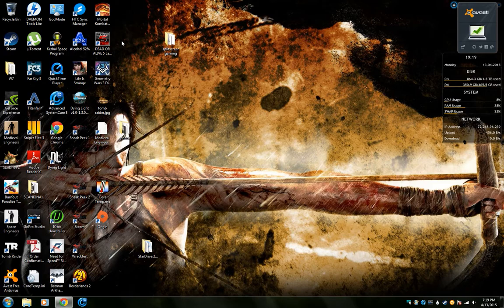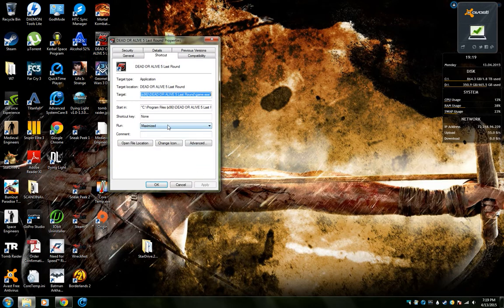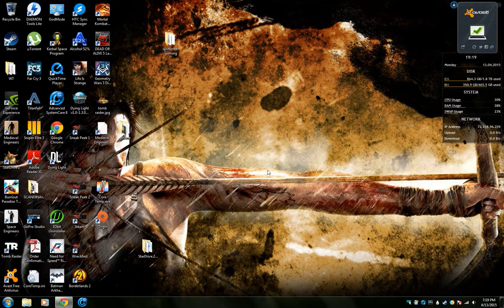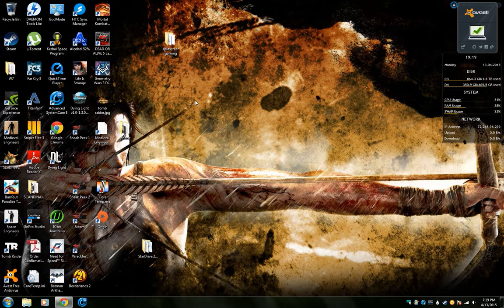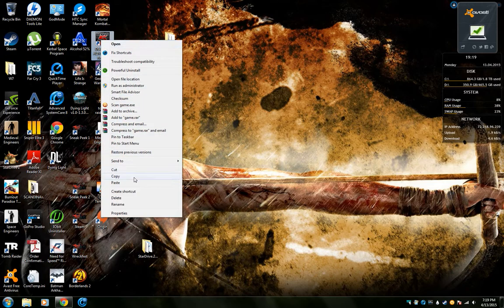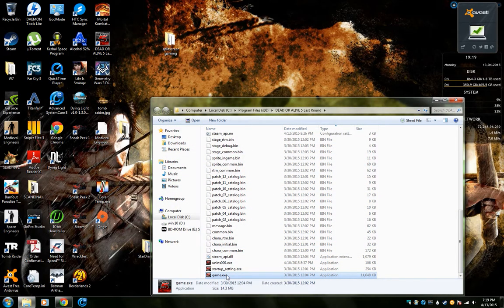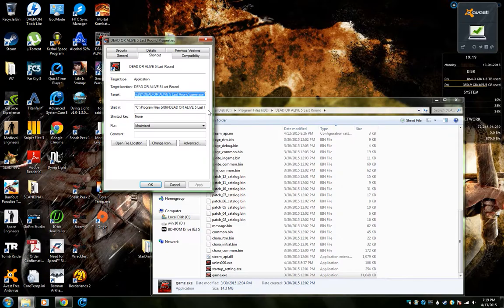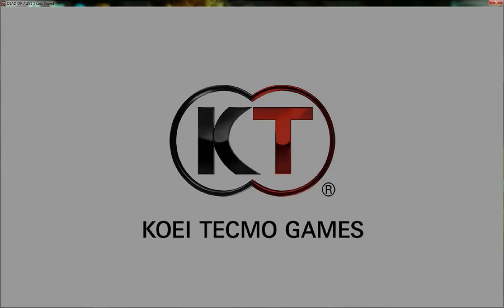Dead or Alive 5 Screen Size Fix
how to at least get the screen maximized